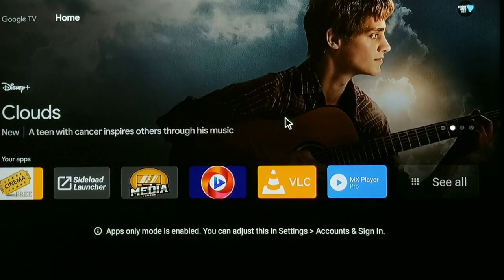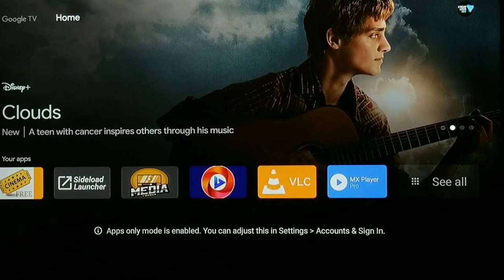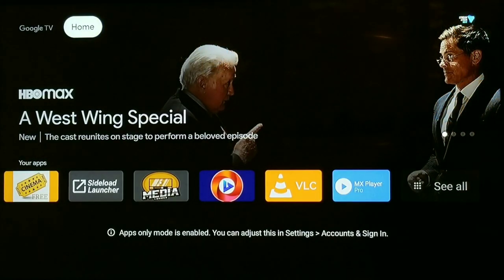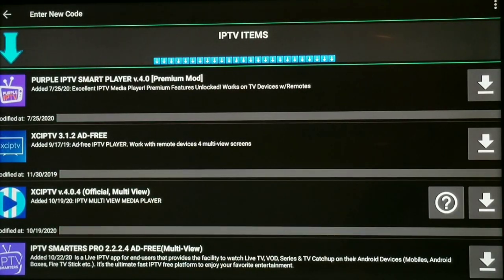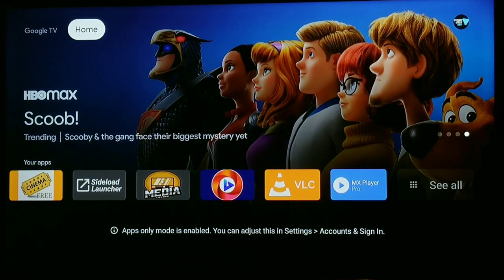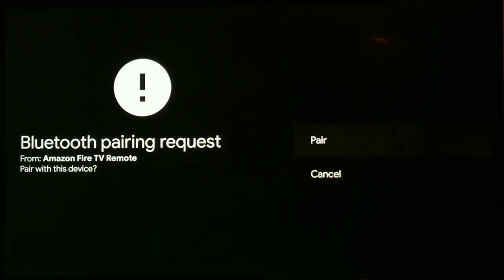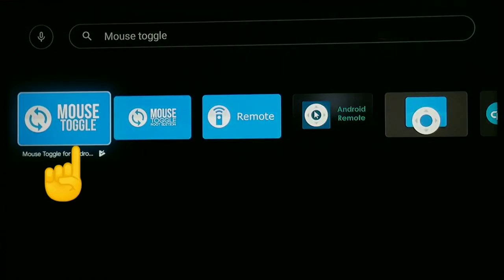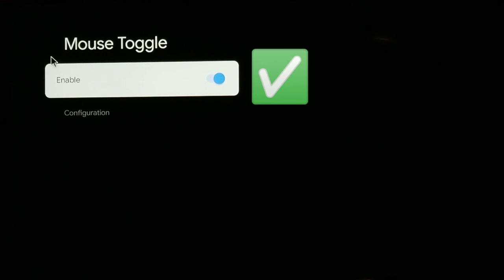🐭GET MOUSE TOGGLE ON NEW GOOGLE CHROMECAST WITH GOOGLE TV USING AMAZON FIRESTICK REMOTE!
In this video, I'll explain and show you how to use Mouse toggle on your new Google Chromecast with Google TV utilizing the Amazon fire stick TV remote.

🔥🔥STAY SAFE AND GET BEST VPNS:

🔥 AWESOME VPN AMAZING LIMITED DEAL
♦️ SURFSHARK VPN 🔥INCREDIBLE VPN!